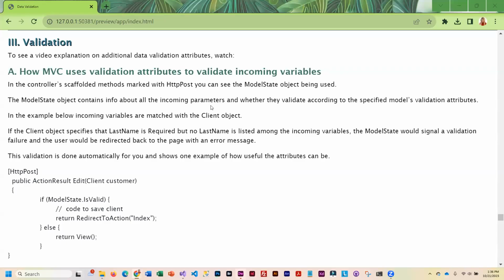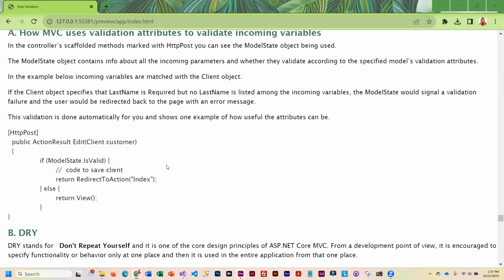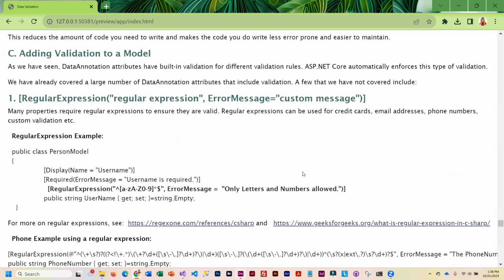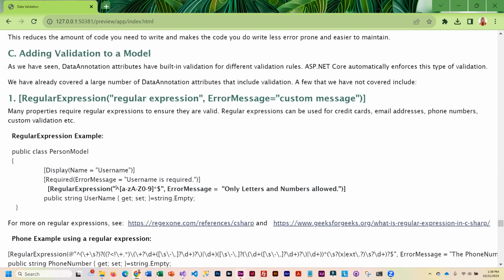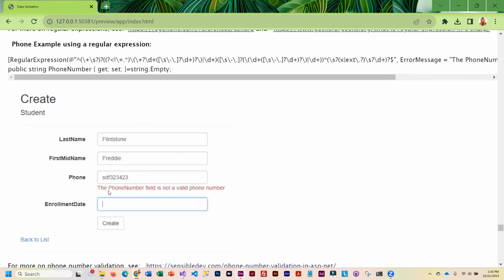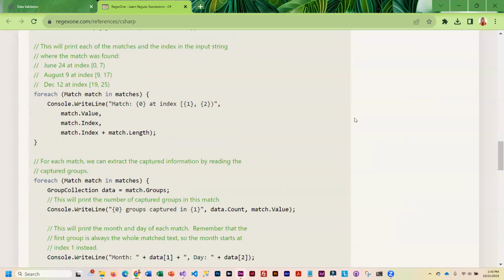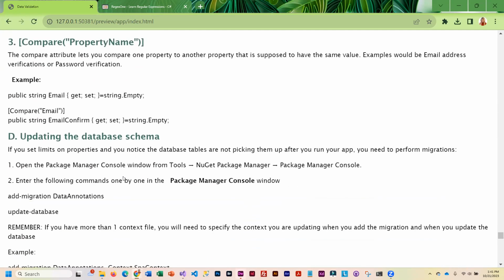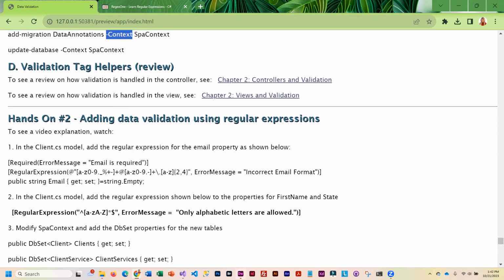Data Annotations more on validation